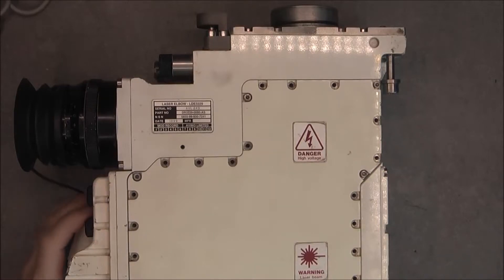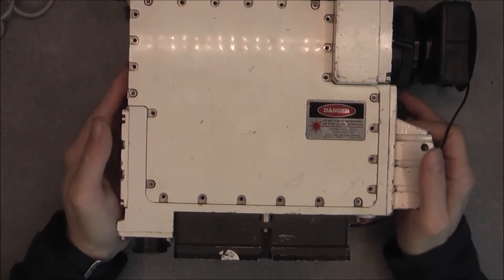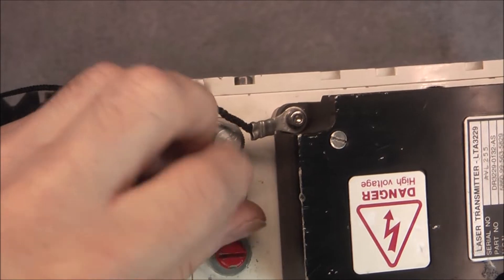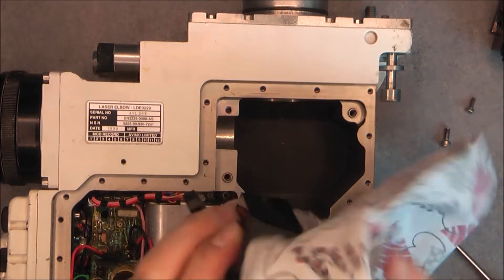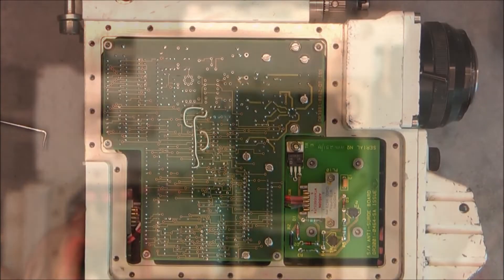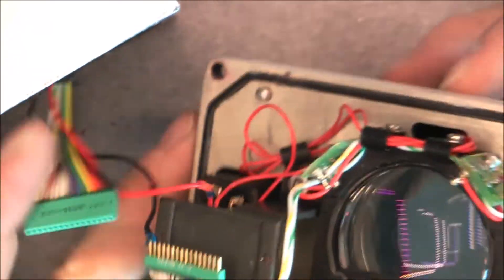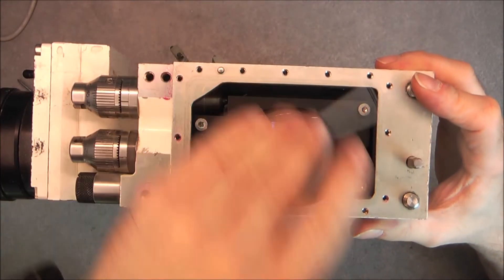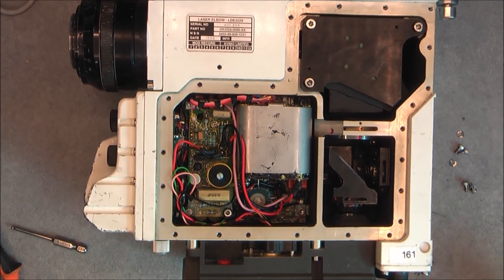Battletank laser elbow daylight sight teardown